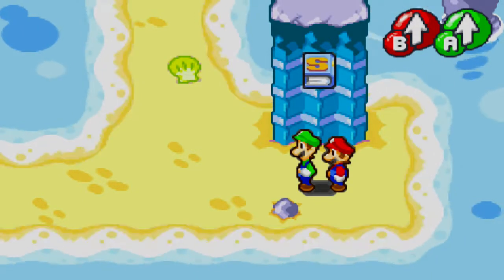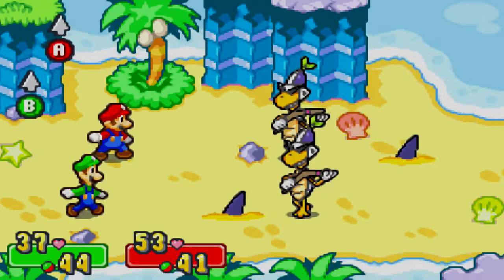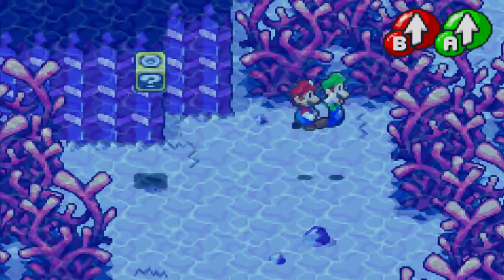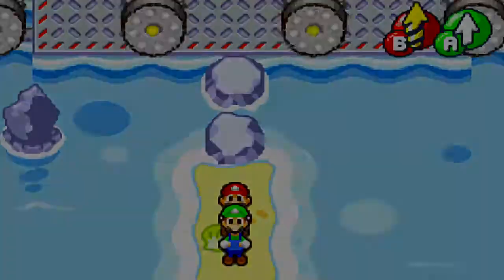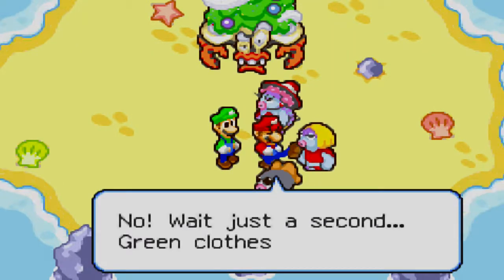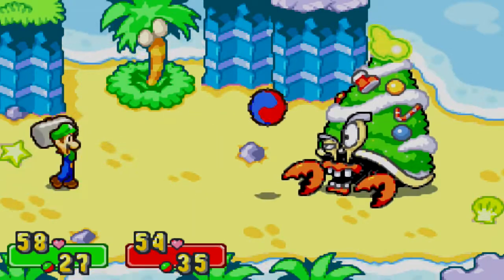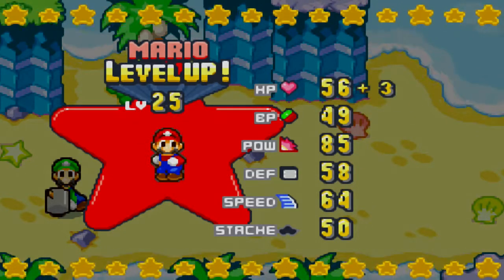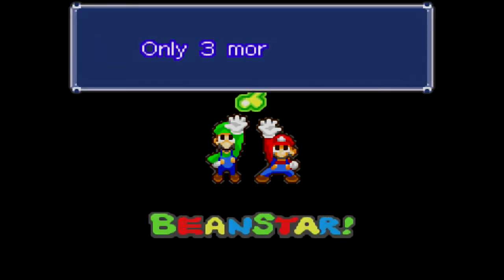Mario & Luigi: Superstar Saga - Episode 21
We obtain our first Beanstar piece, but not easily!